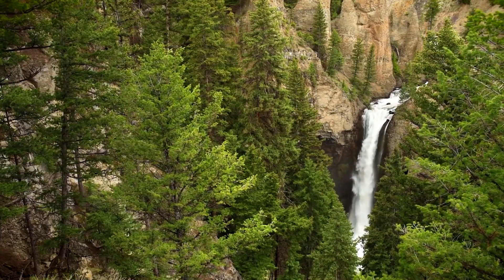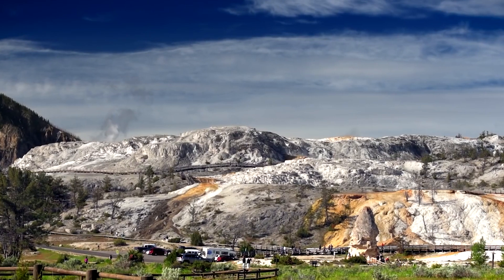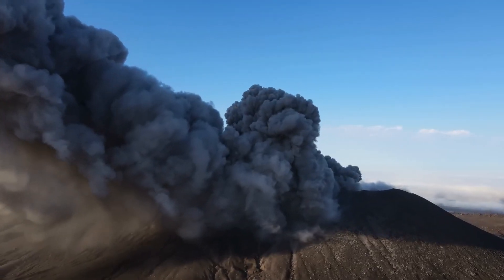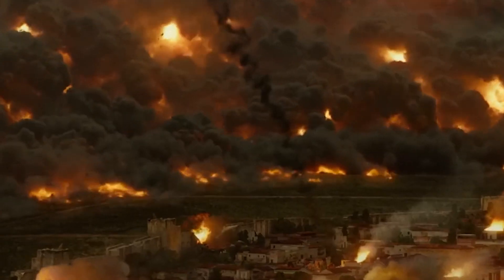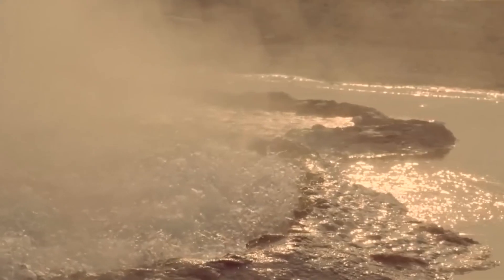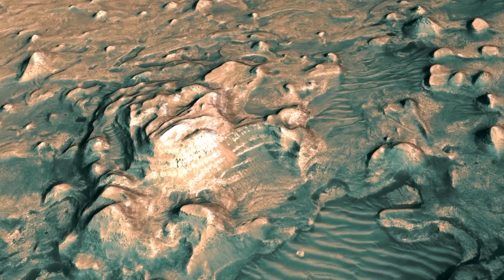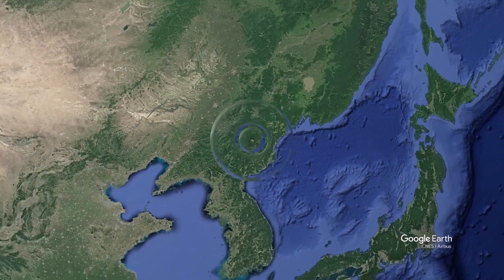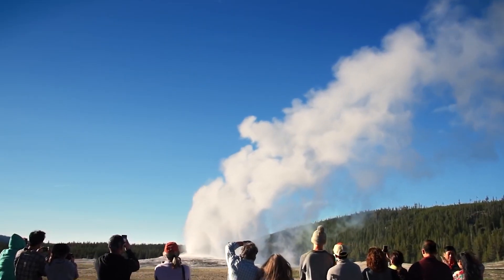Is Yellowstone Supervolcano Going To Erupt: Potential Risk And Threats Explained | Behind The Veil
Dive into the heart of Yellowstone National Park as we unravel the facts and dispel the myths surrounding its supervolcano.

Contrary to popular belief, the likelihood of a catastrophic eruption is not as imminent as some may think. In this video, we dissect the science behind the supervolcano, examining the advanced monitoring systems that keep a vigilant watch over the park's seismic activity.

Why Yellowstone Won't Erupt | Yellowstone's Supervolcano Eruption Threat Explained
Yellowstone National Park holds a hidden wonder - the colossal Yellowstone supervolcano. Unlike regular volcanoes, this one is gigantic, with a history of major eruptions.

While the chances of an eruption are low, scientists closely monitor for any signs of activity. They use advanced tools like seismometers and gas detectors to keep us safe.

In case of an eruption, thorough plans are in place. Federal, state, and local agencies have crafted detailed response strategies covering evacuation routes and communication methods. This ensures swift action and relief efforts if needed.

International collaboration and cutting-edge technology are vital in understanding and preparing for potential eruptions. Scientists worldwide work together, sharing data and developing advanced monitoring techniques. It's a testament to our commitment to safeguarding our world.

This video is about Is Yellowstone Supervolcano Going To Erupt: Potential Risk And Threats Explained. But It also covers the following topics:

Supervolcano Eruption Facts
Can Yellowstone Destroy America
What If Yellowstone Erupted

Video Title: Is Yellowstone Supervolcano Going To Erupt: Potential Risk And Threats Explained | Behind The Veil

✅  About Behind the Veil.

Welcome to Behind the Veil channel, where captivating stories come to life! Dive into a world of imagination and adventure as we bring you compelling narratives, enchanting tales, and thought-provoking storytelling. From classic myths and legends to original stories crafted with passion, our channel aims to transport you to new realms and evoke a range of emotions.

Join us as we explore various genres, including fantasy, science fiction, mystery, and more. We believe in the power of storytelling to inspire, entertain, and provoke meaningful discussions. Whether you're seeking thrilling plot twists, heartwarming moments, or imaginative worlds, we've got you covered.

Let's embark on this storytelling journey together, where the power of words and imagination unite to create unforgettable moments.